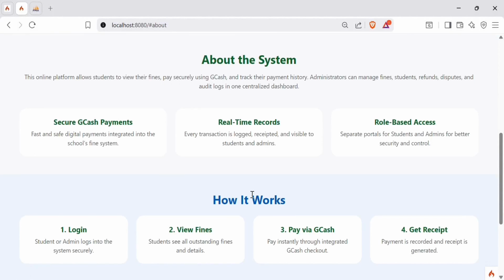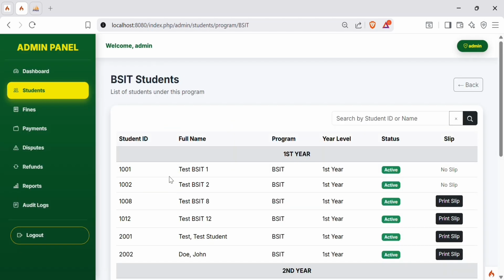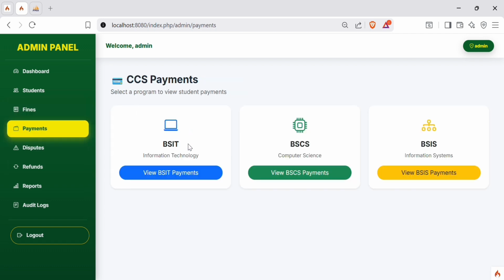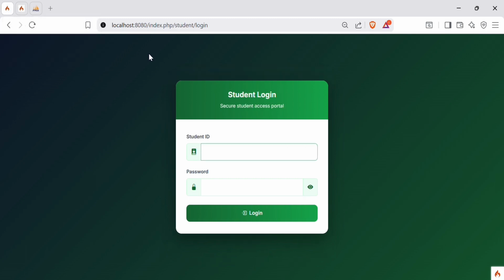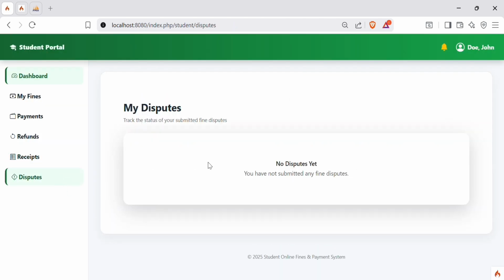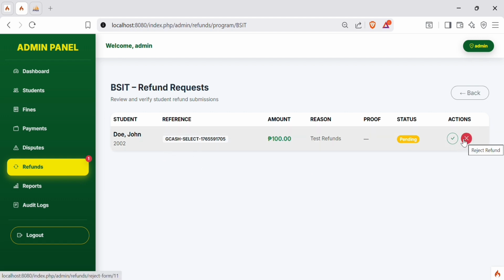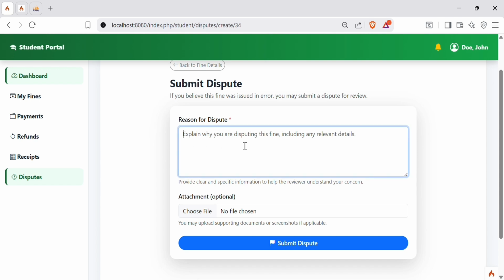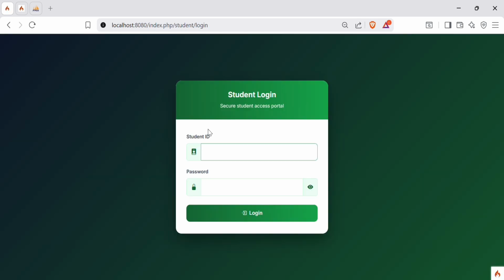Online Fines Payment Professor: Mr. Zius D. AprestoNo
Online Fine Payment System | Final Project Presentation

This video presents our Online Fine Payment System, developed as a final project requirement. The system is designed to help schools efficiently manage student fines by allowing secure online payments, automated fine tracking, and organized record management.

Key features include student and admin dashboards, fine and payment management, online payment integration, digital receipts, and a secure database system. This project aims to reduce manual processing, improve transparency, and provide a faster and more convenient way for students to settle their fines.

This system was built using modern web technologies and follows proper security practices such as authentication and data validation. It demonstrates practical application of system analysis, database design, and web development concepts.

📌 Project Type: Final Requirement
📌 System: Online Fine Payment System
📌 Purpose: Academic / Educational Use Only